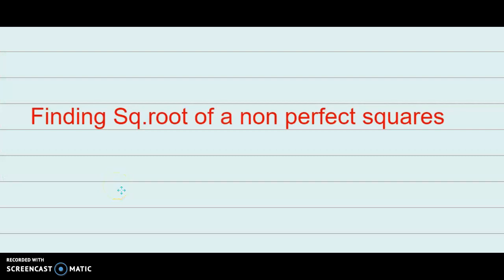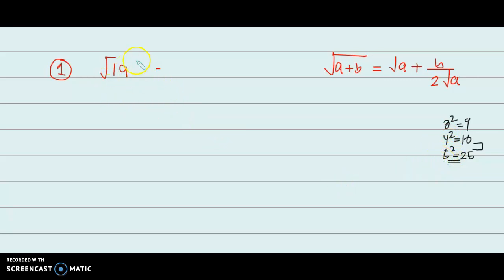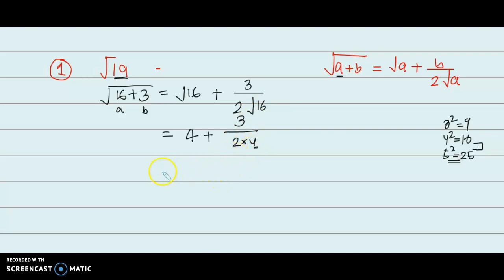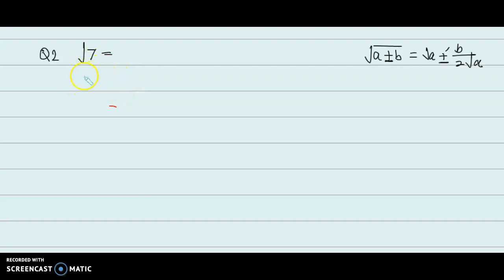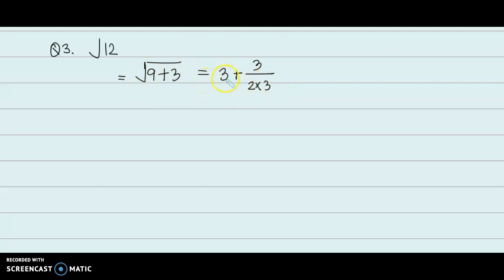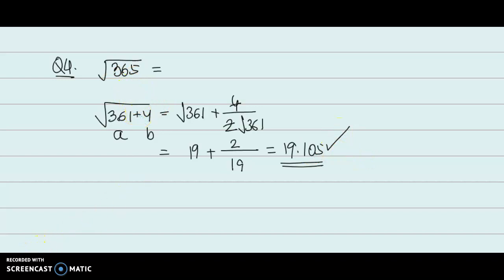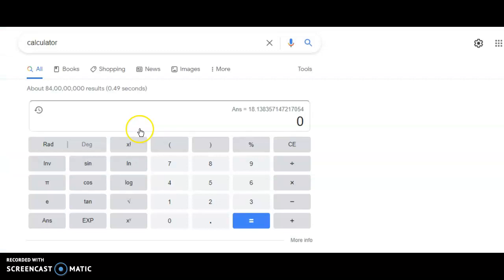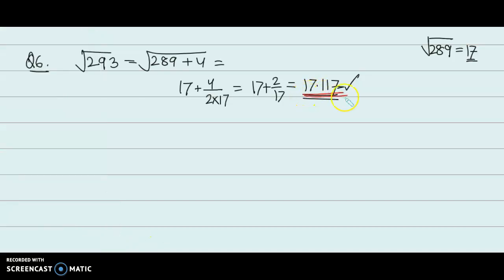52 How to find square root of a non perfect squares|Vedic math full course | Math by Amit Sir